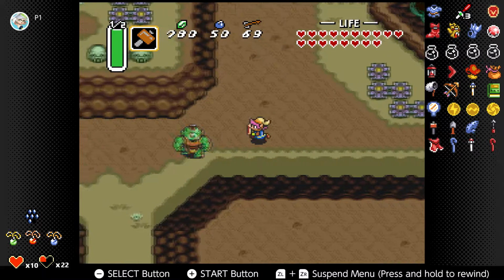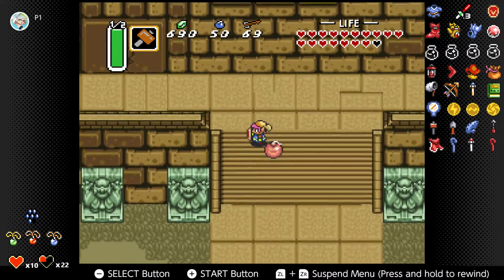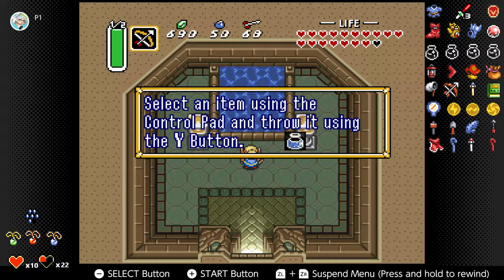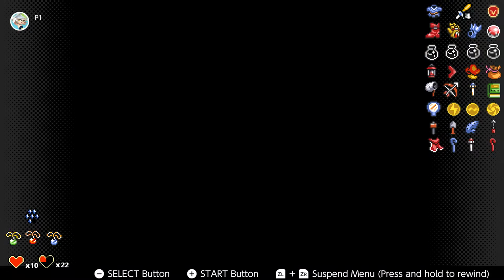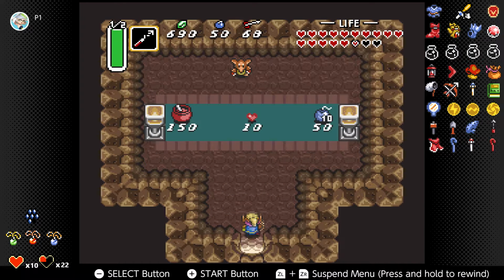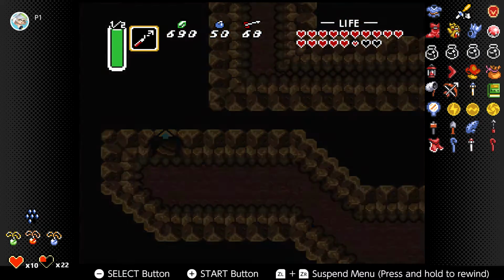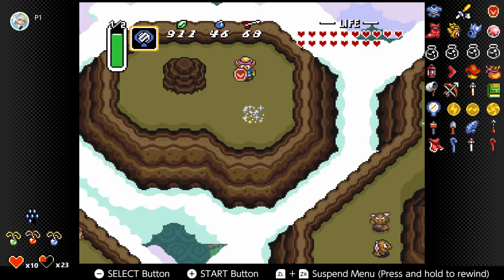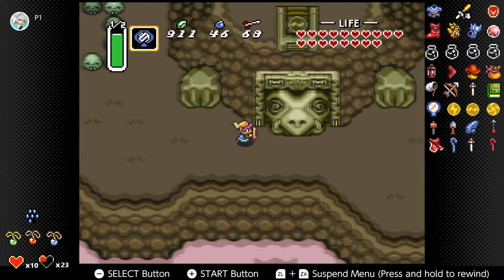The Legend of Zelda: A Link to the Past [19] - The Cursed Faerie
Complete Walkthrough of The Legend of Zelda: A Link to the Past.

Link is awakened from his slumber by words from Princess Zelda. A dark wizard is kidnapping maidens all across the land of Hyrule with designs for the sacred power hidden within the Golden Land. When his uncle departs on that dark and stormy night, Link can't help but feel anxious as he steps out into an adventure - to find his destiny.